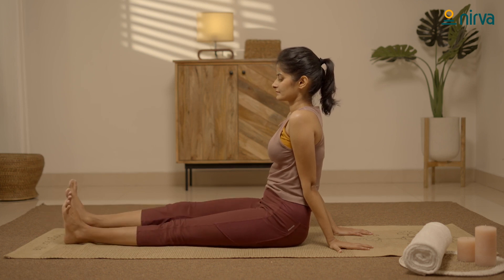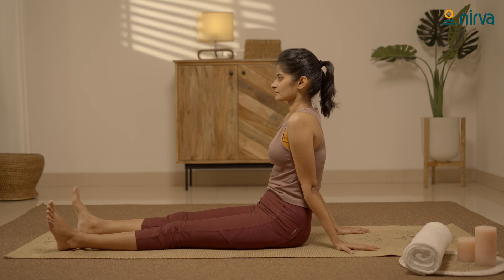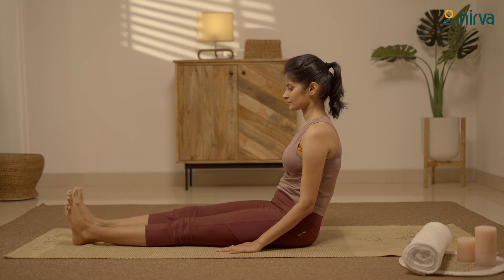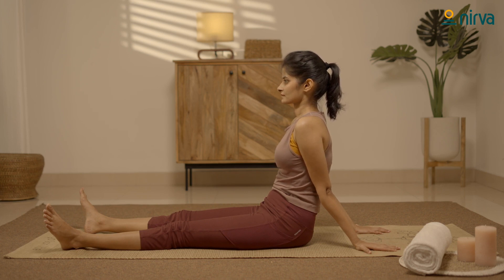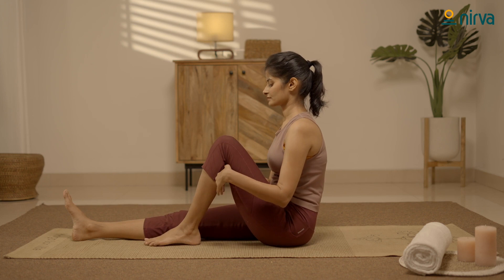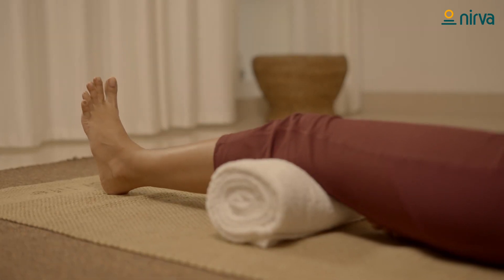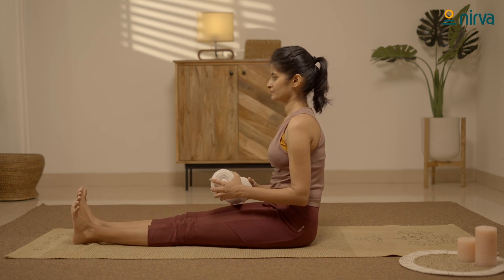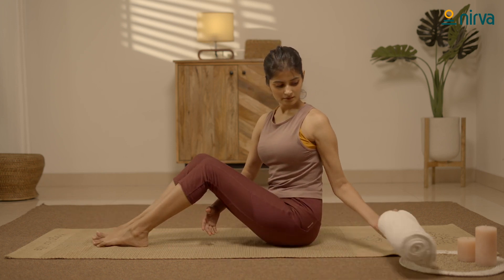Revitalize Your Knees: 10-Minute Strengthening Yoga Flow for All Levels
Unlock the power of yoga with Nirva Health's specially curated 30-minute Knee Strengthening Yoga Flow. Designed for all levels, this session focuses on poses and stretches that target the knee muscles, promoting stronger and more resilient joints. Whether you're recovering from an injury, looking to prevent future ones, or simply aiming to enhance your knee strength, this flow is for you.

🔸 Key Benefits:

Strengthen and tone knee muscles.
Improve joint flexibility and mobility.
Reduce the risk of knee-related injuries.
Enhance overall leg strength and stability.

🔸 Perfect For:

Athletes looking for injury prevention.
Anyone aiming to boost their knee health.

🔸 Who Should Avoid? :

Anyone with knee injuries or recent knee surgeries should avoid doing these exercises.

Nirva is a young brand of Ayurveda and Yoga professionals, pioneers in holistic health, with the mission to help women embrace natural healing and lifestyle 🌻